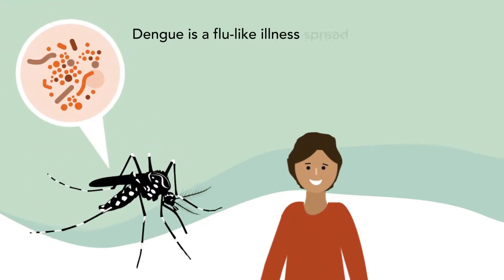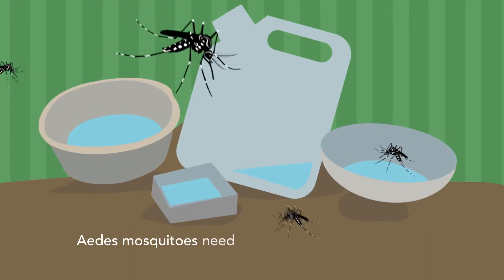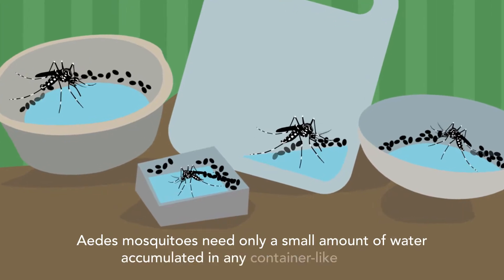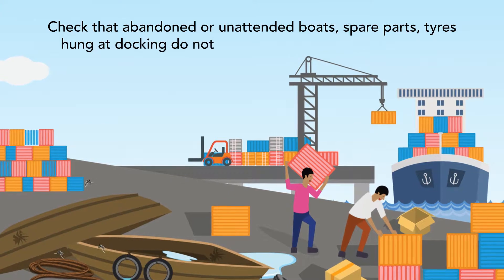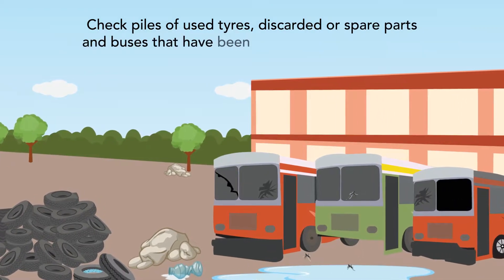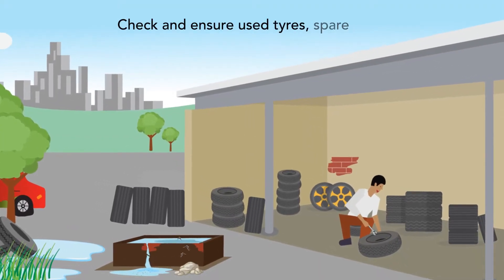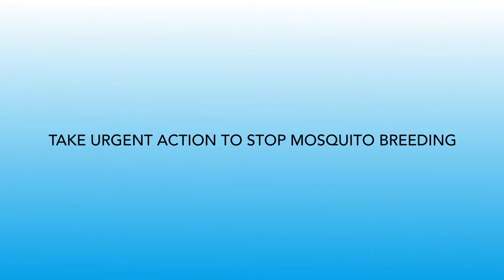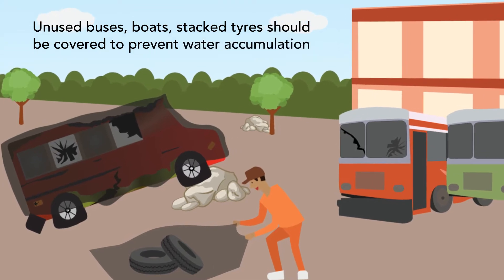Dengue - what we must do in ports, bus depots, construction sites & tyre shops